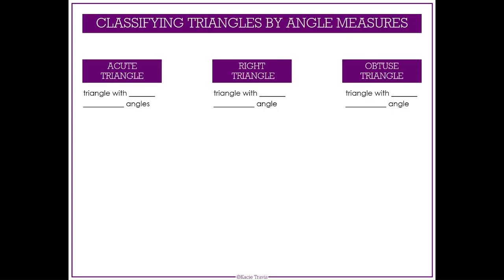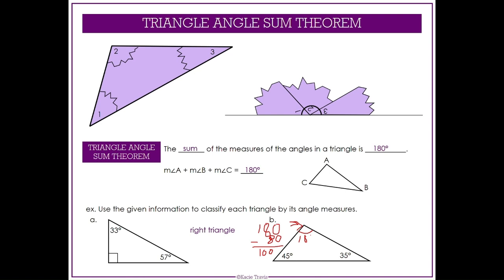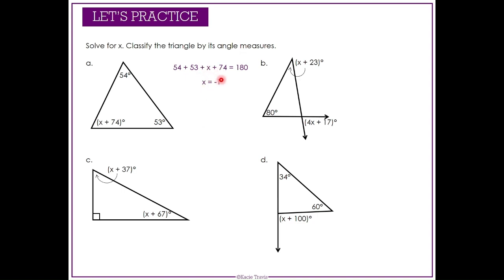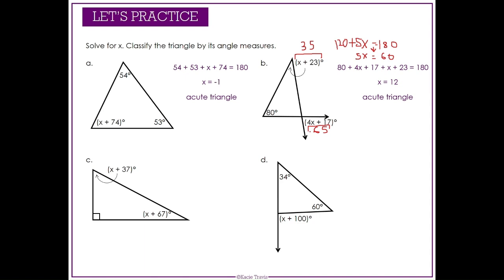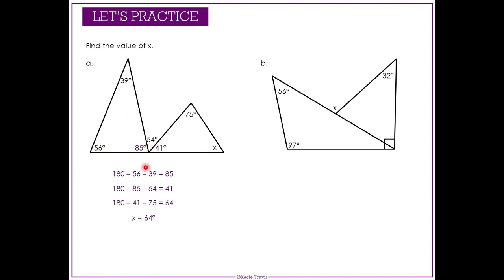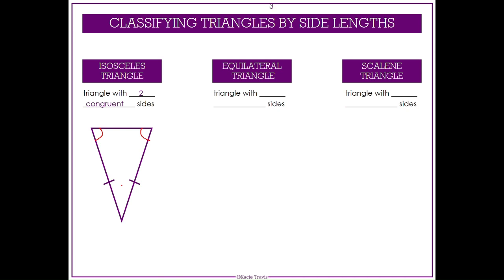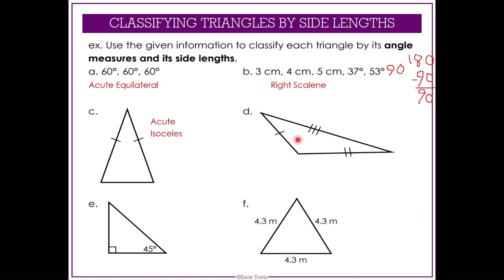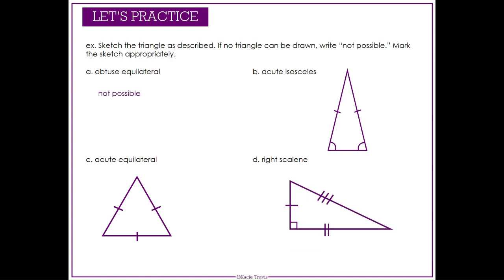Classifying Triangles and the Sum and Exterior Theorem Notes Video